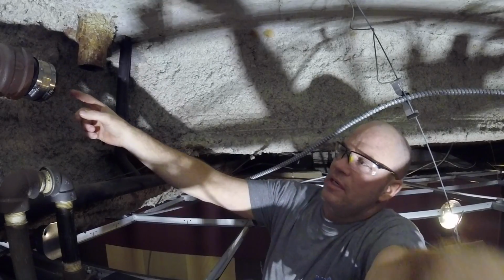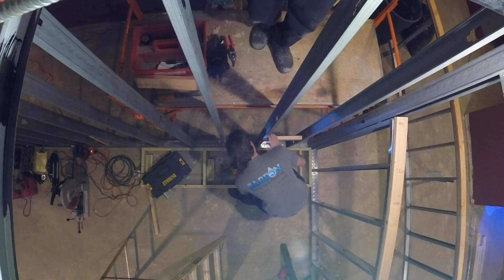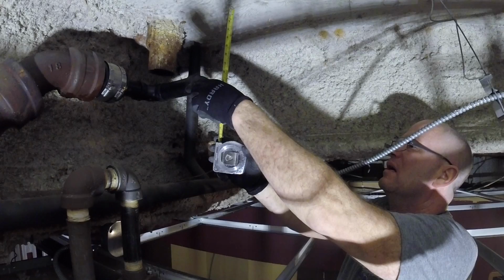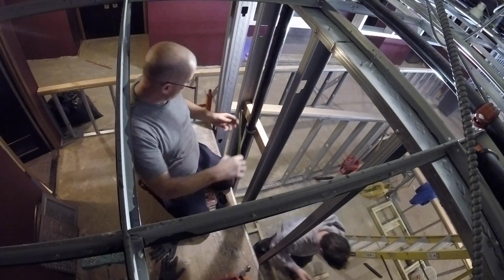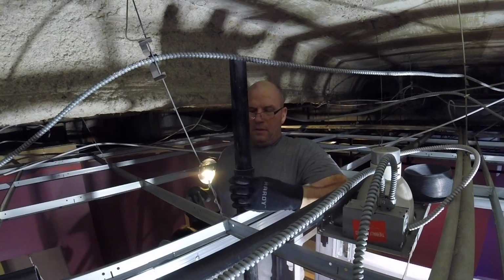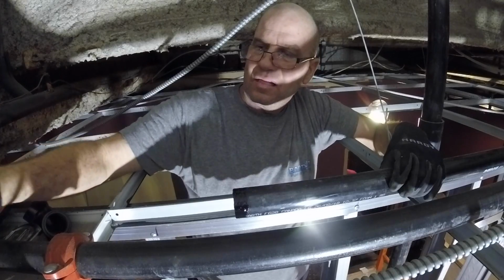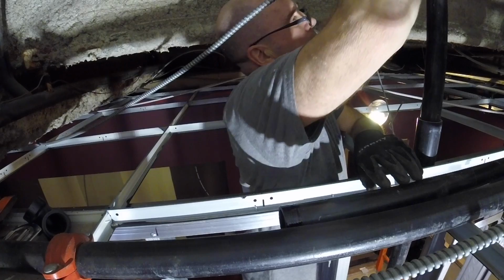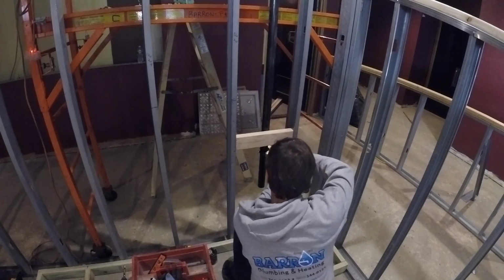PLUMBING APPRENTICES FIRST LARGE COMMERCIAL PLUMBING JOB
We rough in a hand washing sink in an area with not drain access. We plan to use a utility pump for drainage. Check it out.

Offical merch!

PLUMBING APPRENTICES FIRST LARGE COMMERCIAL JOB